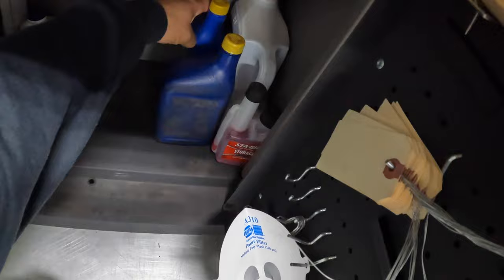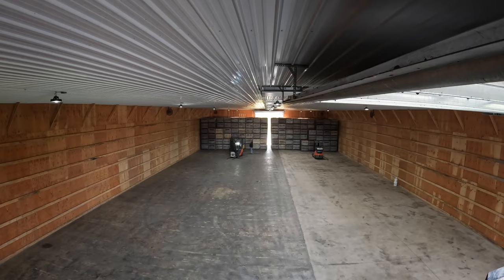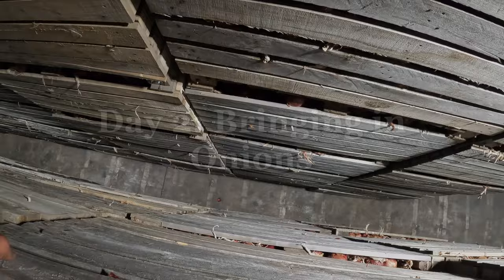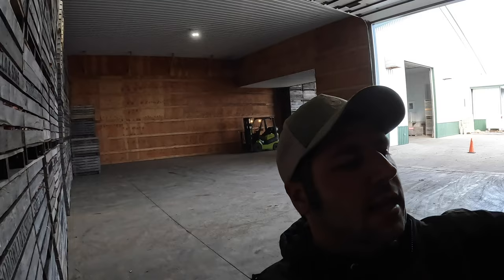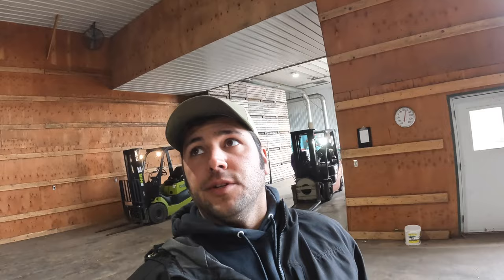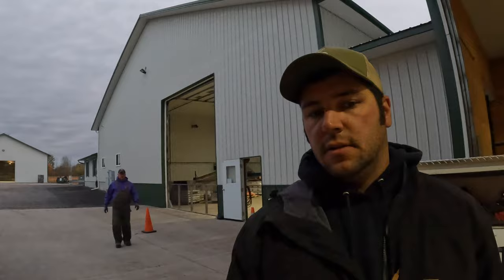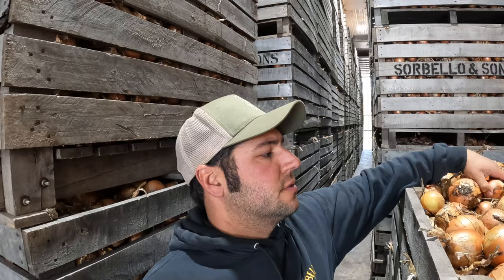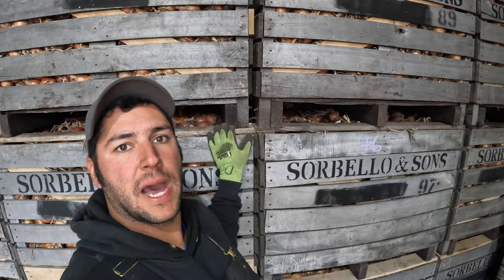How to Store Onions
Bringing in red and yellow onions for storage. The onions are ready to be put inside for the winter. Watch as we haul boxes of onions from where they were harvested to our storage barns.

Have you ever wondered where your food comes from? Or what goes into growing your food? Follow along with videos of farming on our rich organic muck as well as family life on the farm! Vlog style videos of tractors, harvesters, onions, soy beans, corn, garlic, and FUN!

Sorbello and Sons Farm Inc is located in Fulton, New York, where we have been growing onions since 1923. Dylan Sorbello is a fourth generation farmer whose passion for farming keeps him striving to be the best farmer he can through conservation and modern technology. He works with his brother, father, and uncle on their family farm.